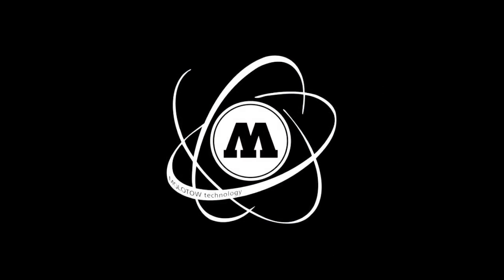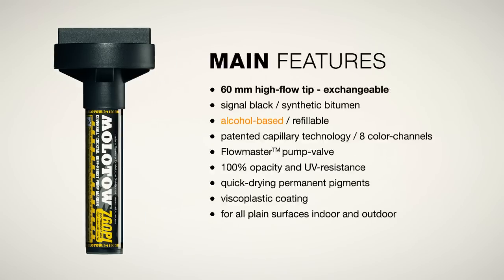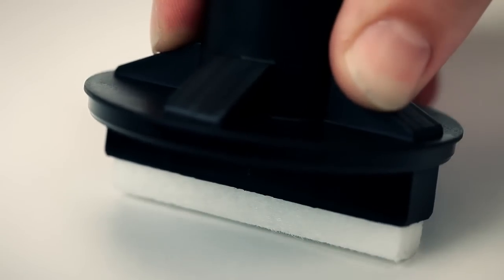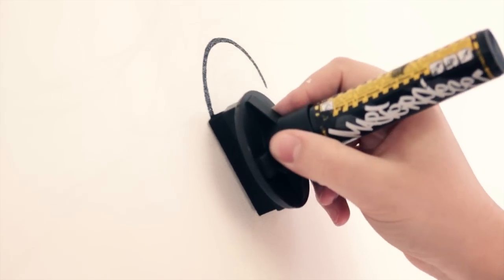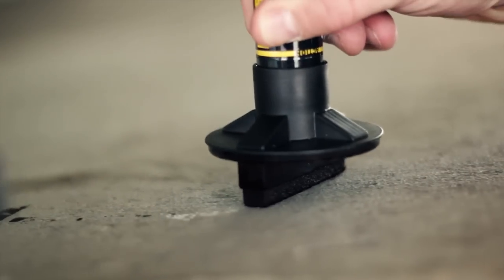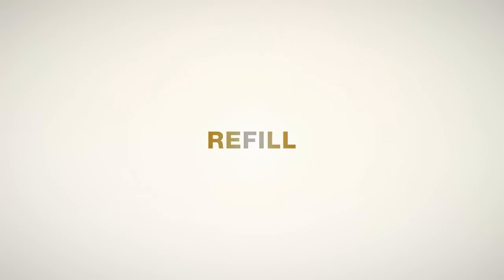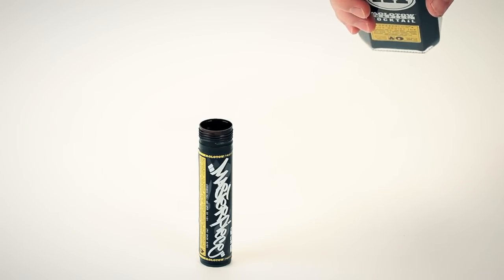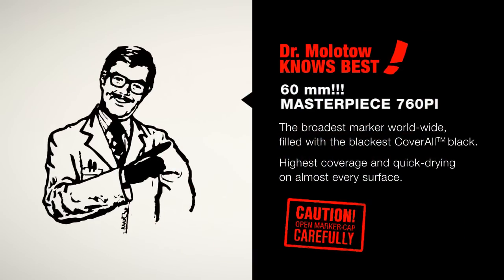Molotow Masterpiece760PI - MUST SEE!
Record-breaking: the handmade, extra-broad 60 mm tip is unique until now. In combination with the signal black COVERSALL™ ink, this broth of a man is unbeatable. The glossy ink is permanent and of unbelievably rich color application.